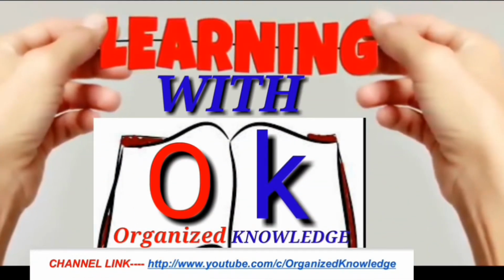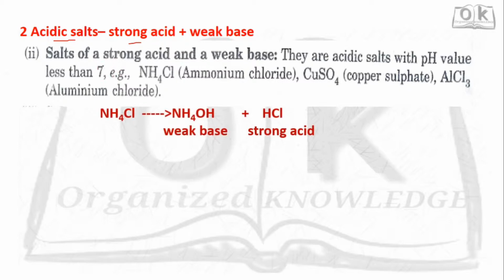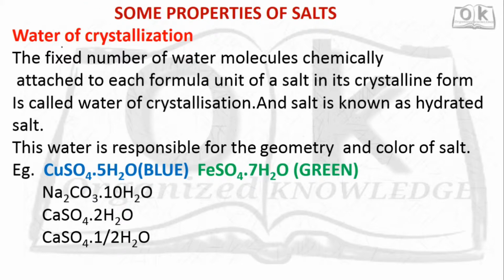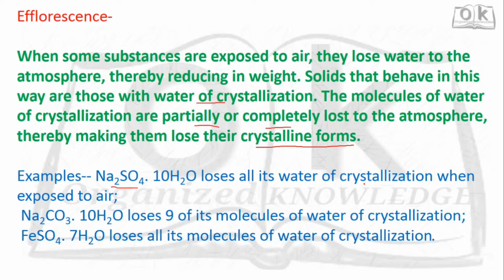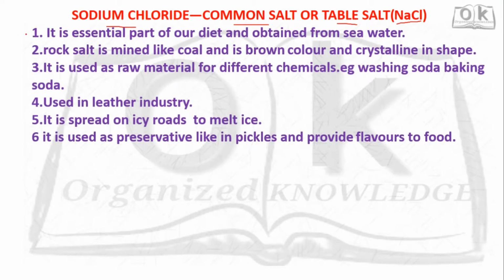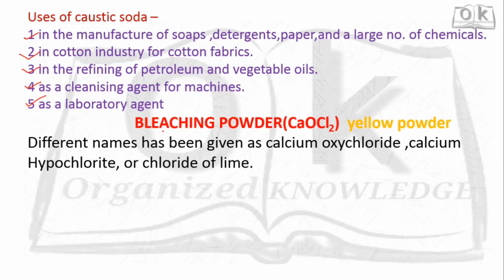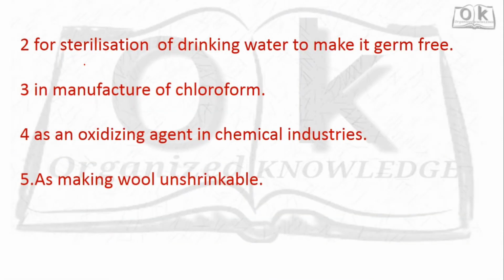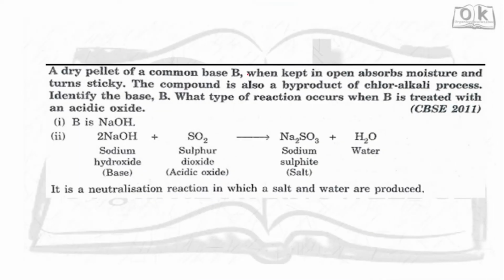Types of salts and their properties,table salt,caustic soda, bleaching powder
In this part we will study about types of salts and properties of salts . bleaching powder and uses .caustic soda

In complete chepter we will cover all these topics.
1 Arrhenius concept,bronsted Lowry concept about acids and bases
2types of acids and tricks to learn them .Strong acids and bases
3 concentrated and dilute acids and bases
4 indicators and tricks to learn all indicators easily
5 how the acid and base react mutually and formation of salt with activity
6 pH scale and importance of pH in everyday life
7 properties of acids and bases
8 types of acids and NaCl and NaOH ,bleaching powder salt
9 washing soda and baking soda salt
10 pop and water of crystallisation and properties

All topics will be with important questions about the topic.
All topics will be with activities
Hope aapko ye videos pasand ayegi and will be helpful to you.

images are used from public domain.’

MOST IMPORTANT QUESTIONS FOR CHEMICAL REACTION AND EQUATIONS